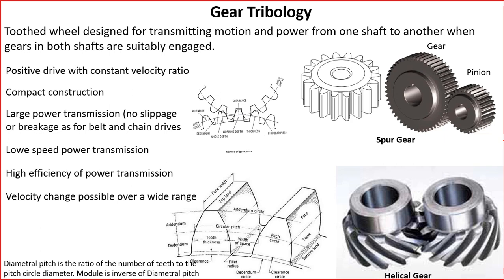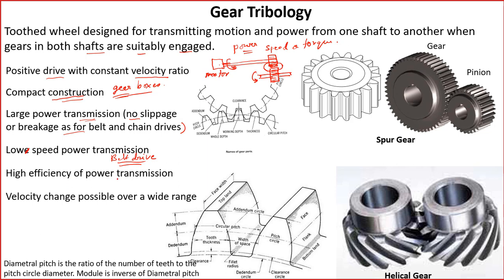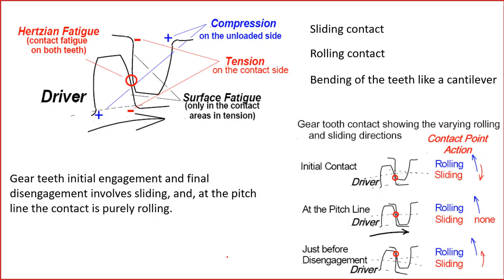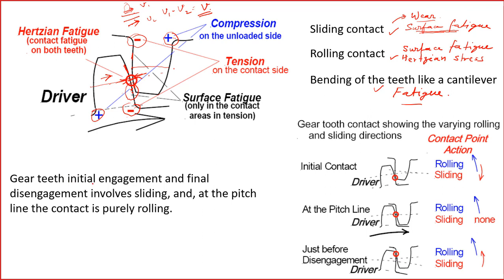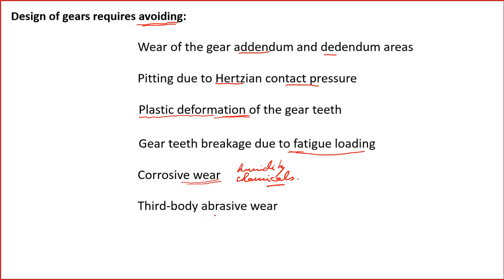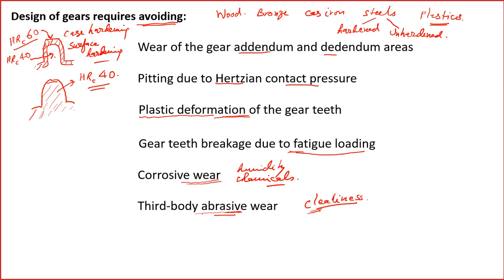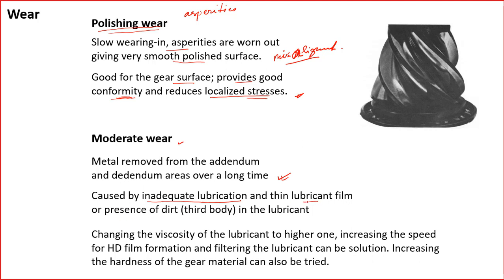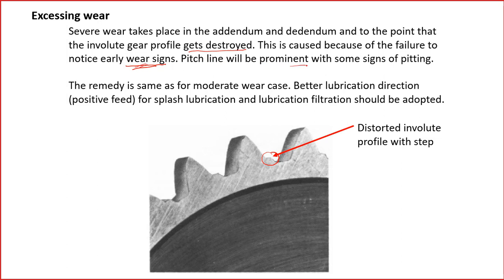Tribological Systems Design - Lecture 22-Tribology of Gears (Part I)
Tribology of mechanical gears